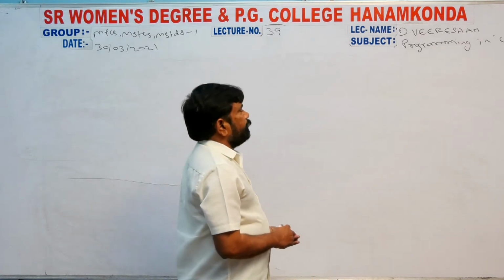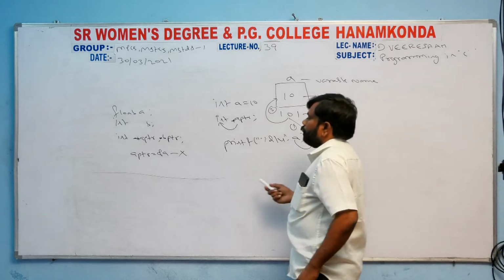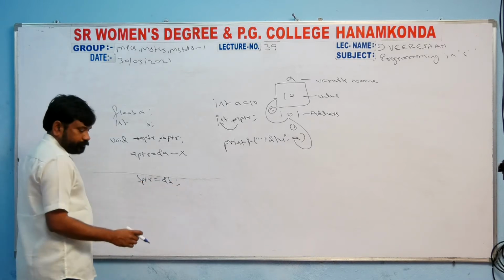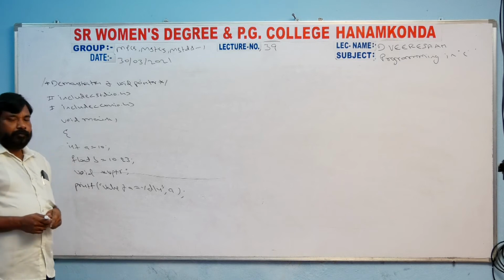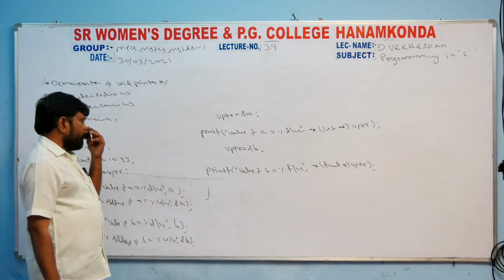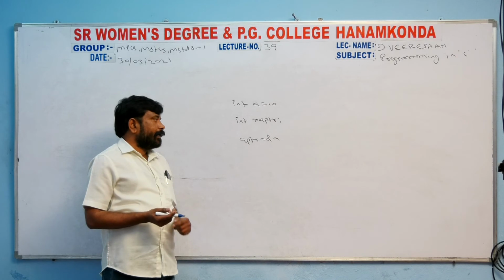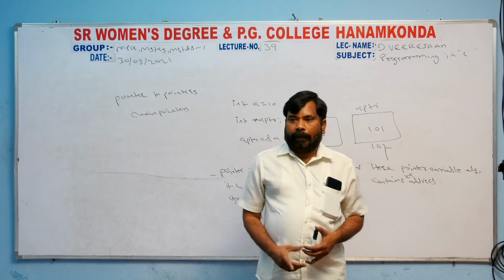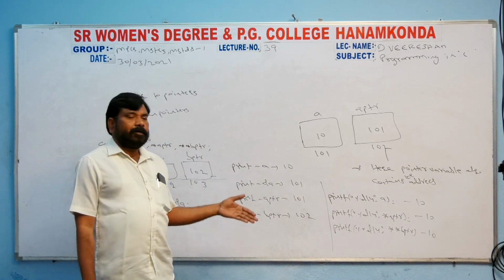Lecture on Programming in ‘C’ By Veeresham D (L-39)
MPCS, MSTCS, MSTDS, 1 Sem, Unit: III , Void  Pointers , Pointers to pointers Examples